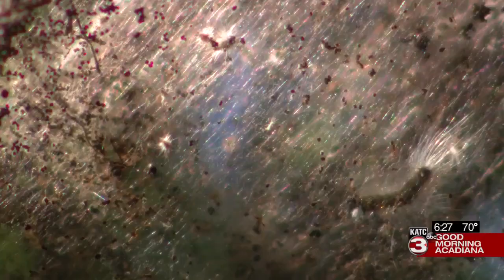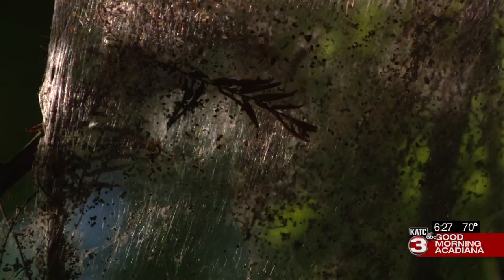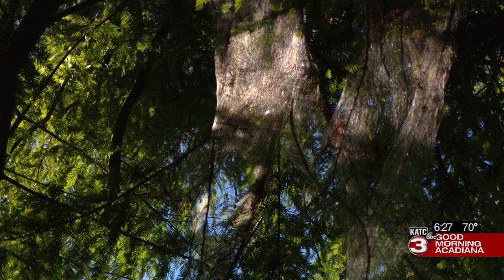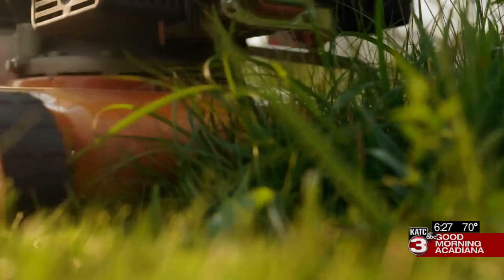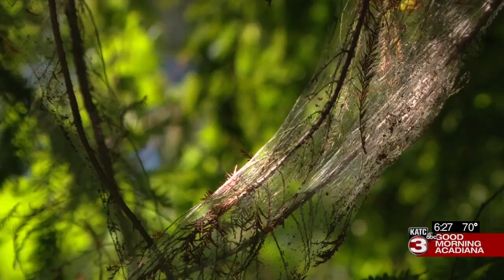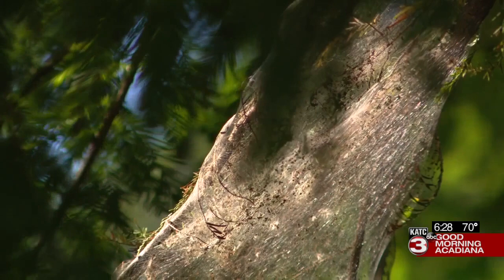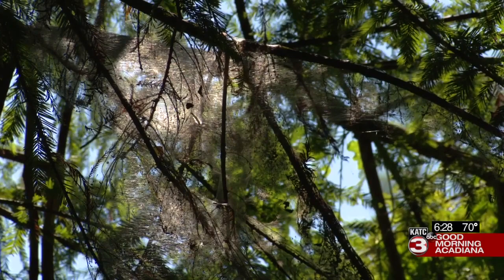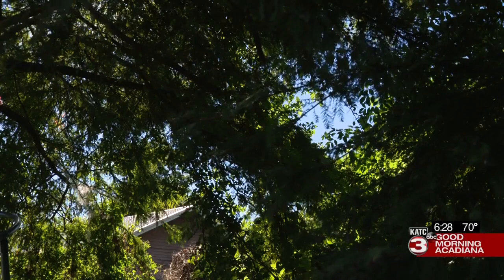Gardening: The arrival of web worms in Acadiana